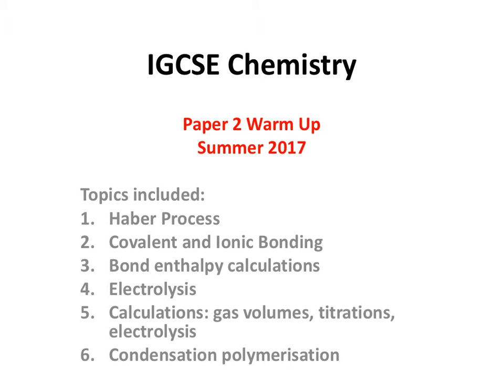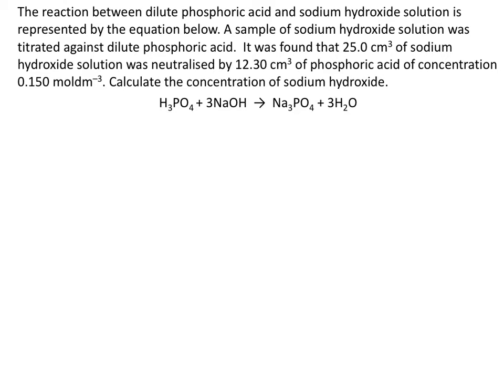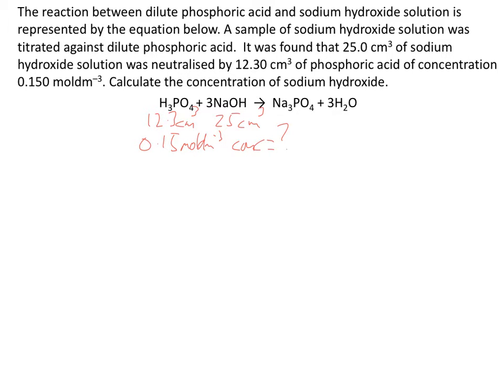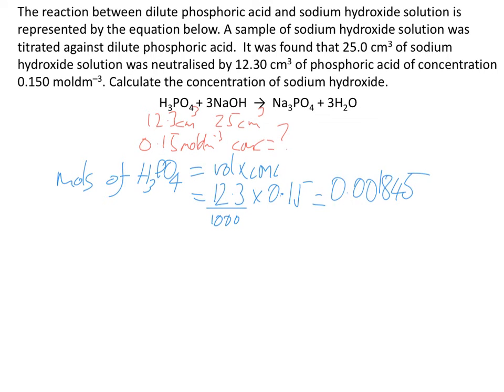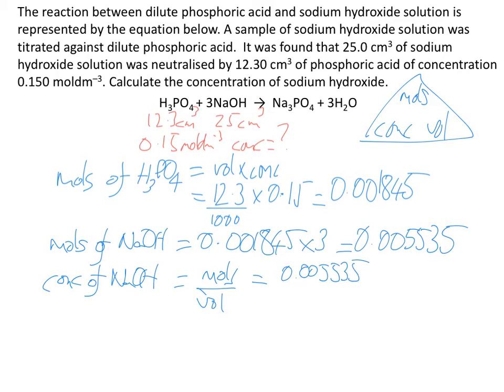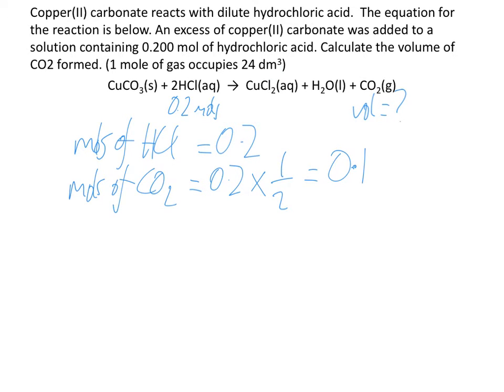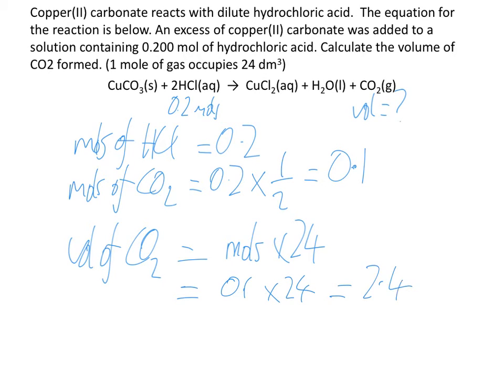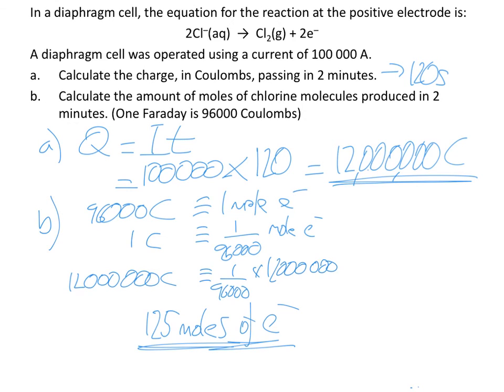IGCSE Chemistry Paper 2 Warm Up 2017 Part 3